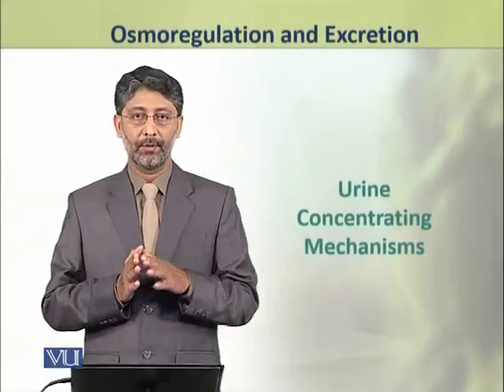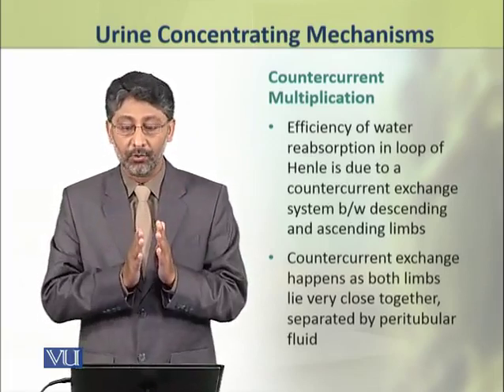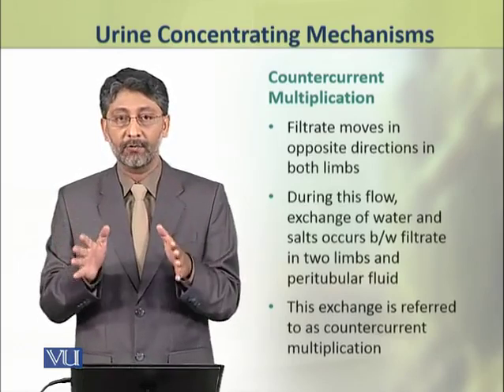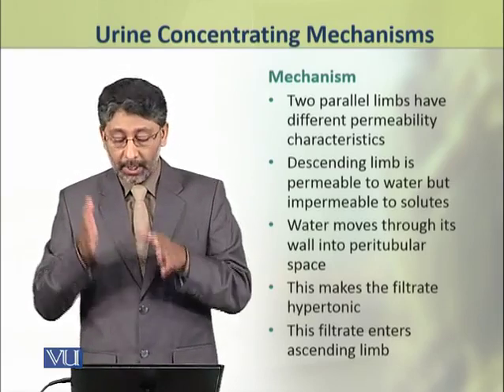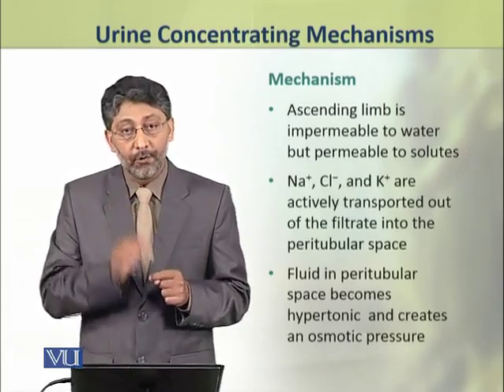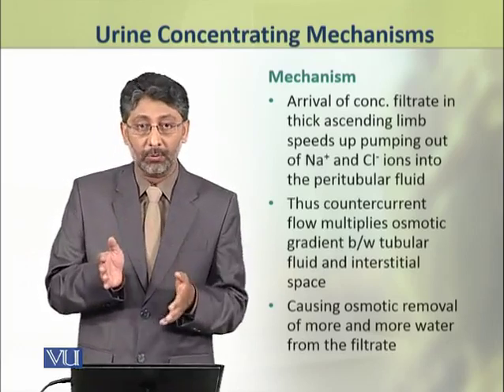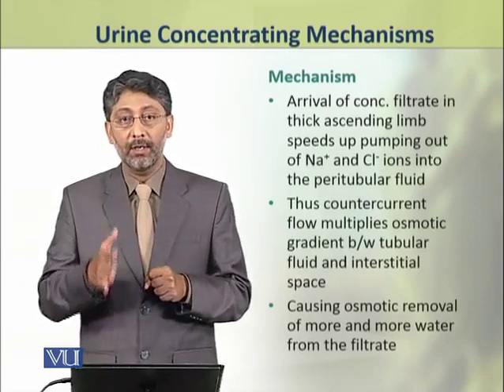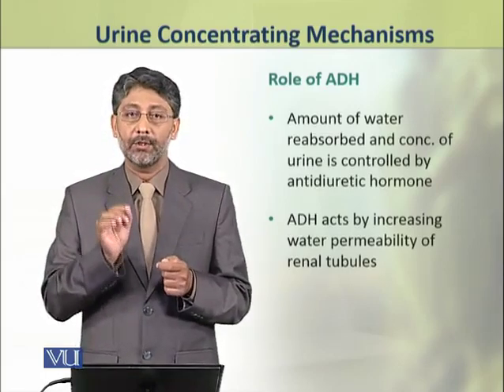Urine Concentrating Mechanisms | Physiology (Theory) | ZOO519T_Topic098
Topic098: Urine Concentrating Mechanisms,
By Dr. Ateeq ul Jaleel